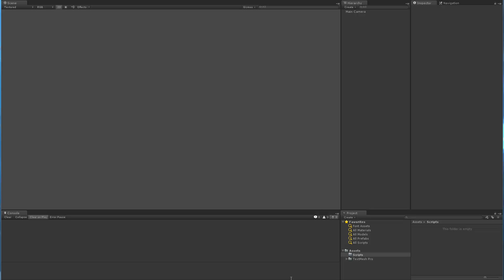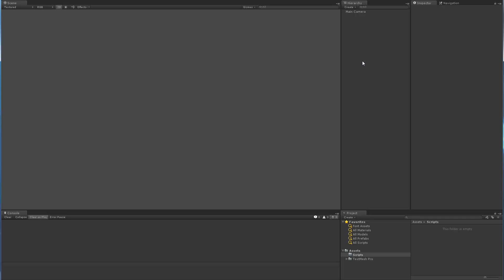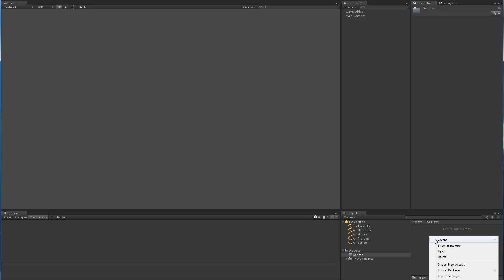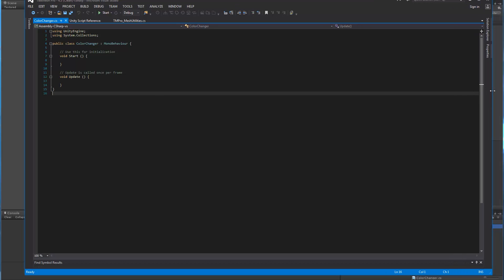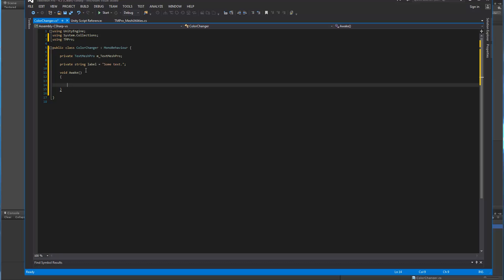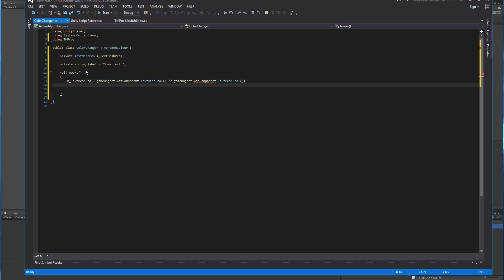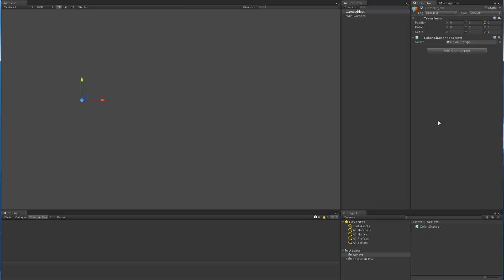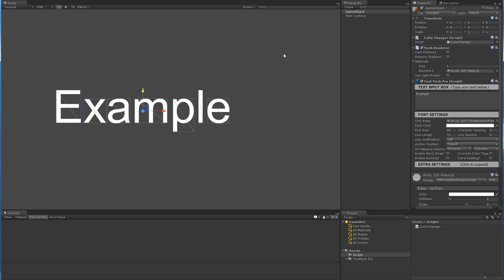TextMesh Pro - Changing Vertex Color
Simple example of how to add a new TextMesh Pro object into a scene as well as an example of how to add a new object via scripting and changing the vertex color of the object.